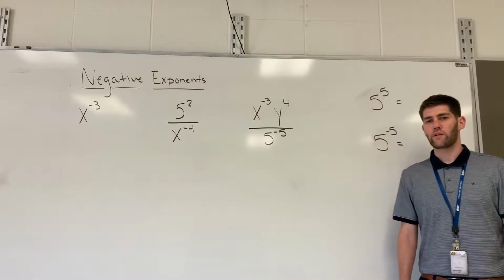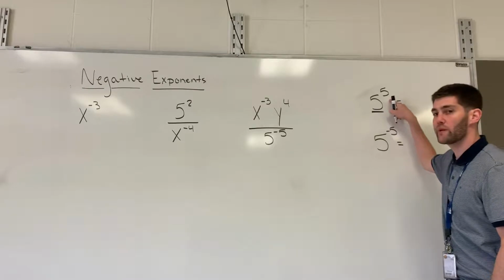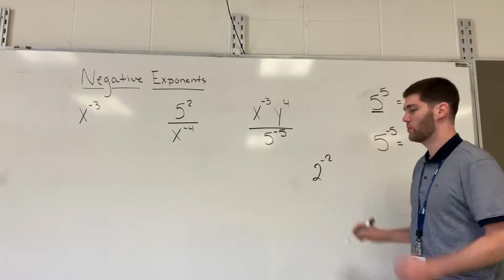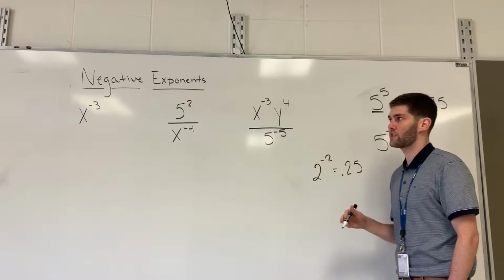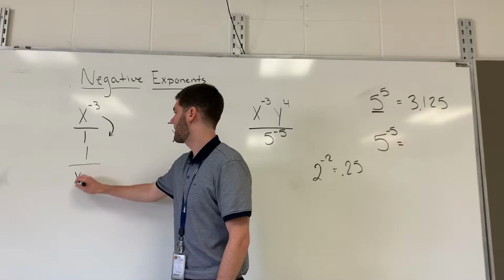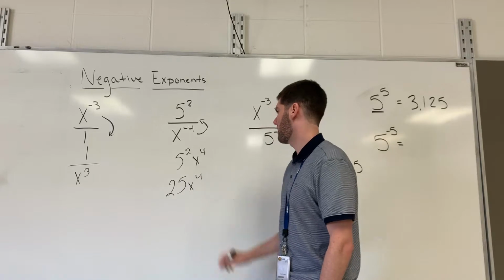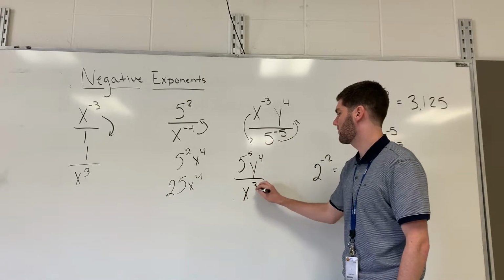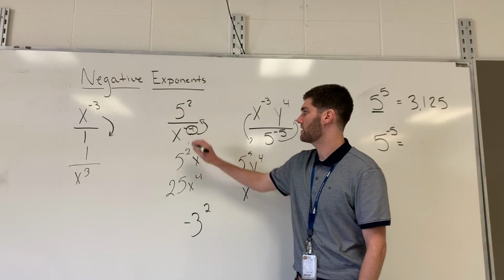Negative Exponent Rule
Little wrists